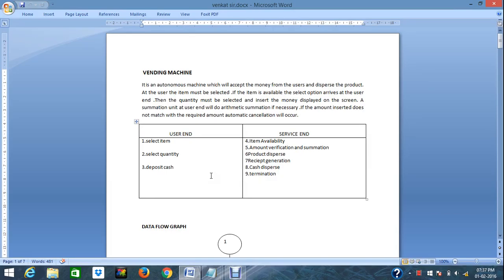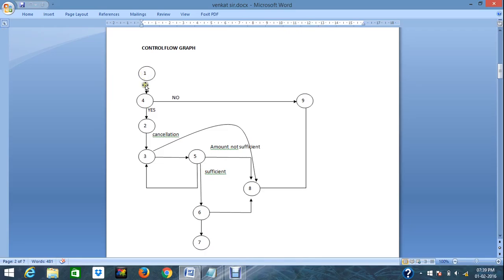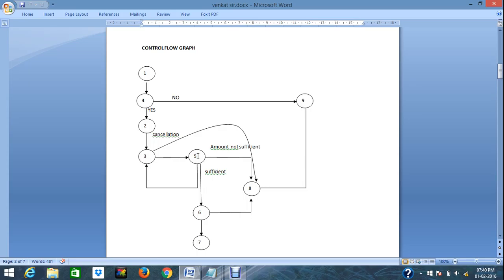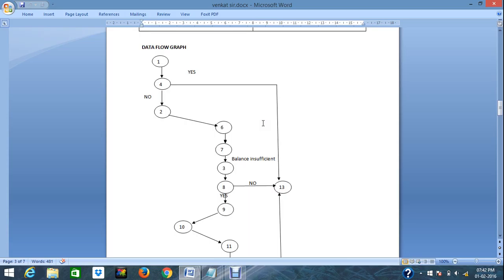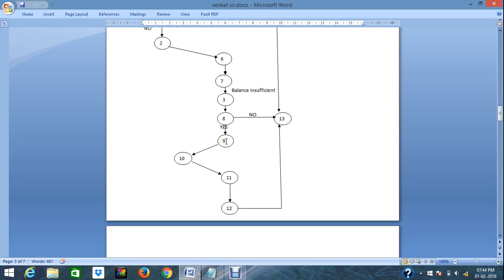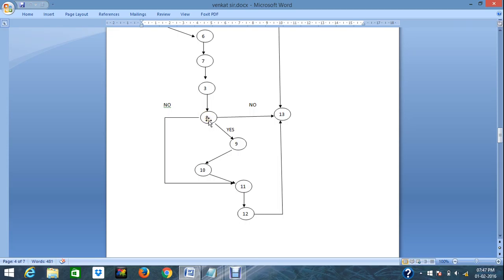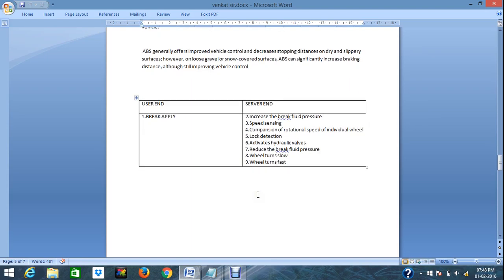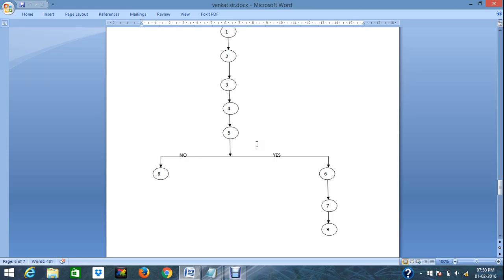Vending Machine -- Hardware software co-design -- Control flow graph and Data flow graph